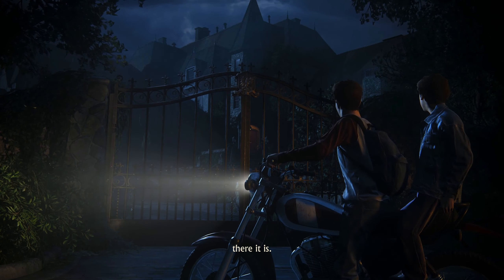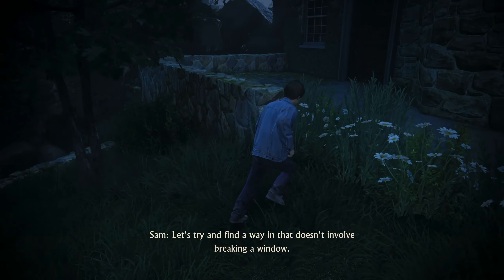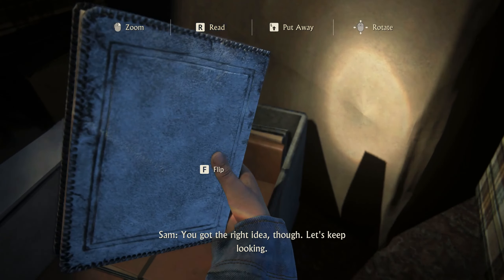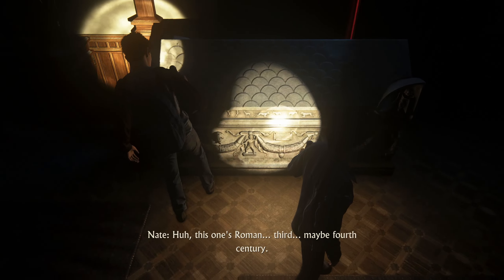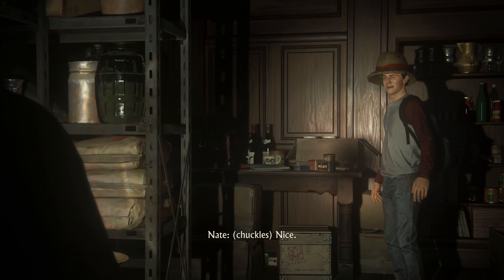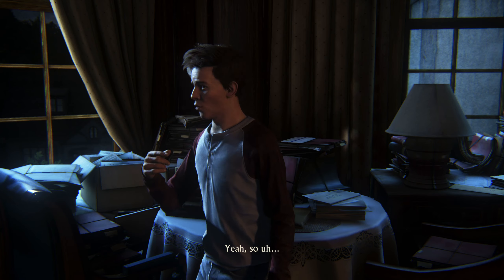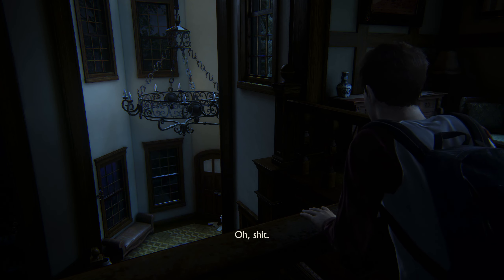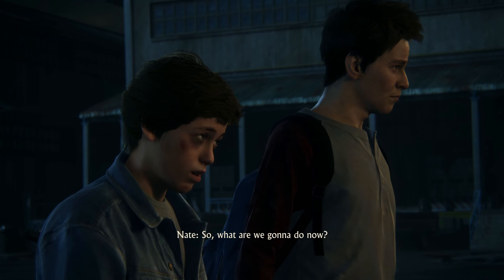Uncharted 4 | Chapter 16: The Brothers Drake | PC Gameplay [2K Ultra Settings 60FPS]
Uncharted 4: A Thief's End | Chapter 16: The Brothers Drake | PC Gameplay

⏺️ Recorded in 2K Ultra Setting @60FPS

🖥️ PC Configuration:
➡️ Intel I7-10700K
➡️ RTX 3080Ti FE